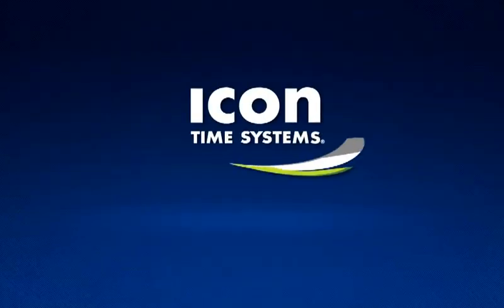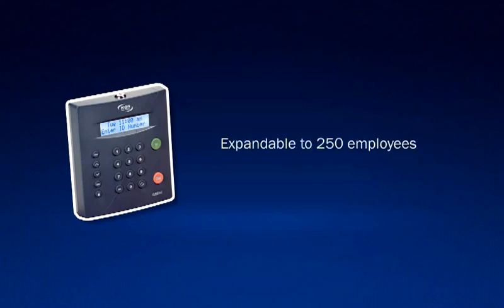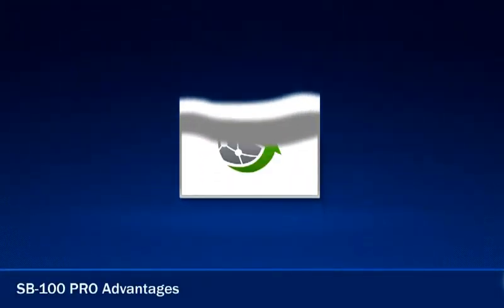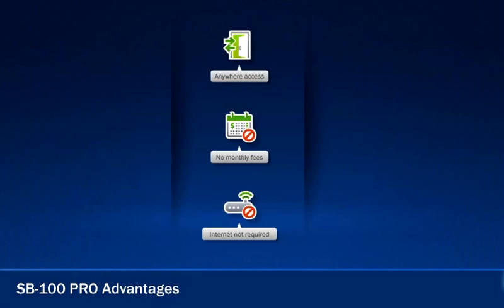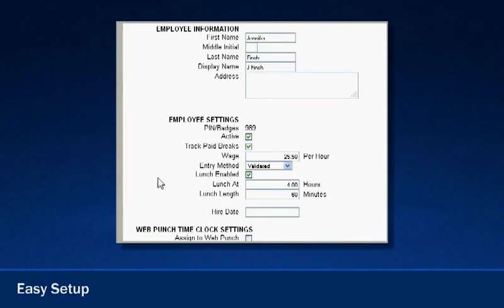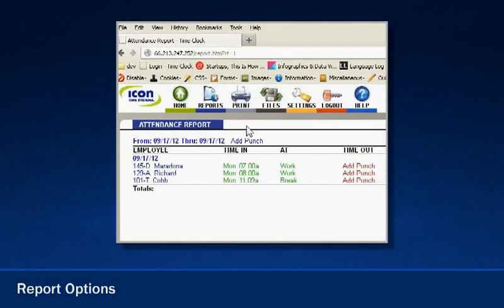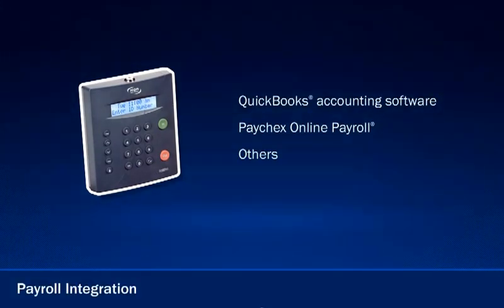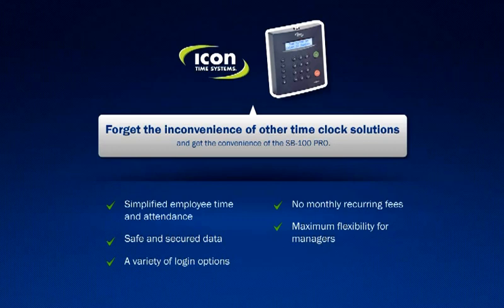SB-100 PRO 2.0 Employee Time Clock Demo Video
An overview of the SB-100 PRO 2.0 Universal Time Clock unique features and benefits. The SB-100 PRO 2.0 is Icon Time Systems most popular model for the small business. Customers love it because it is so east to use, can be accessed from a PC, Mac or even over the Internet and includes a free time clock QuickBooks Plug-in.